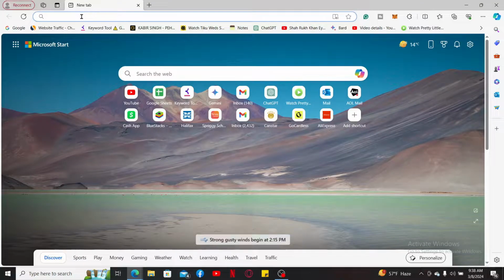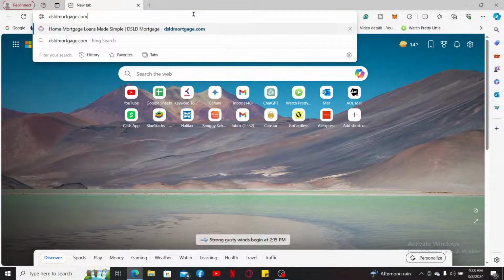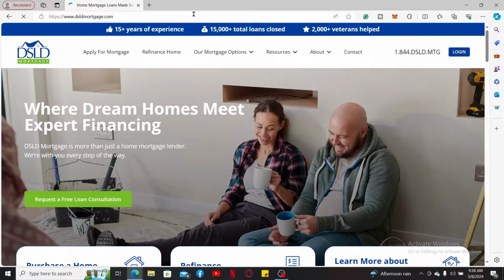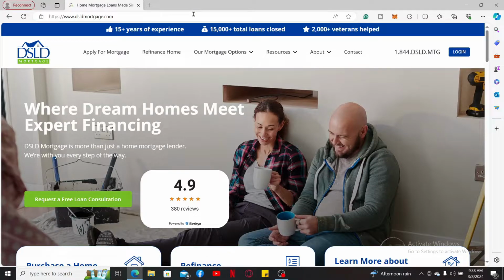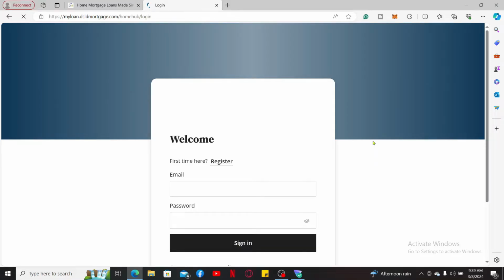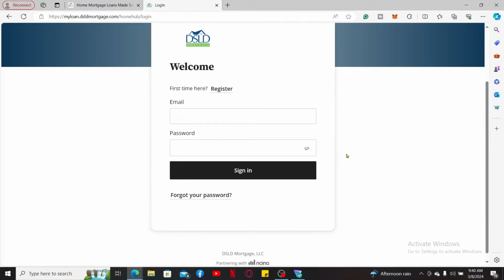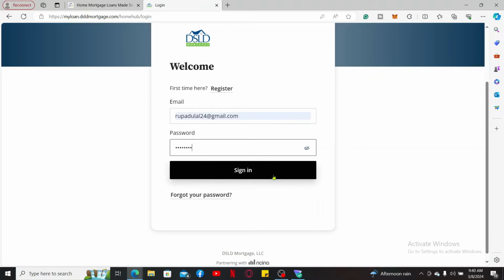How to Login DSDL Mortgage Account online 2024?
Need help logging into your DSDL Mortgage account? In this tutorial, we'll guide you through the steps to access your account online, ensuring you can manage your mortgage with ease.

Our step-by-step guide is designed to be easy to follow, ensuring that you can successfully log in to your DSDL Mortgage account. Watch our video now to learn how to access and manage your mortgage details quickly and securely!